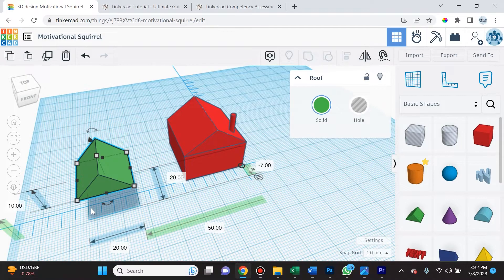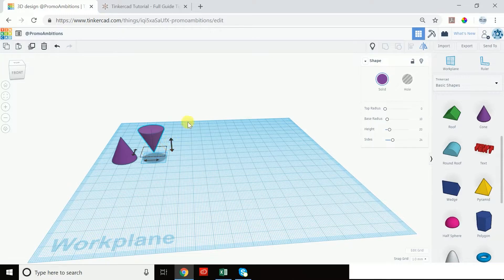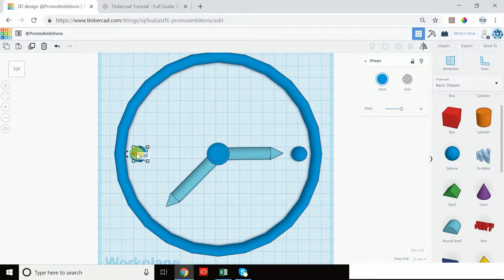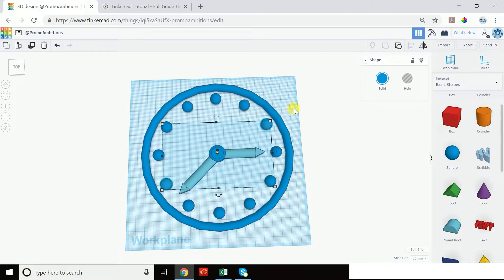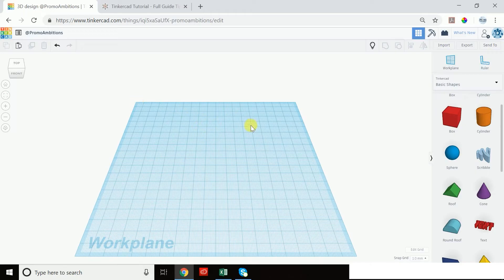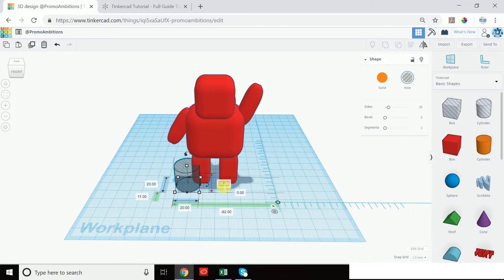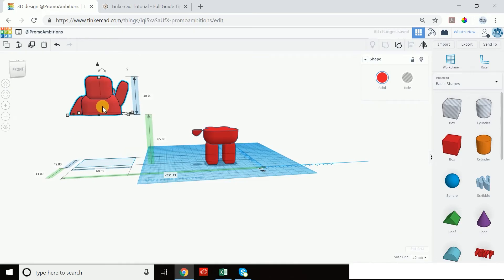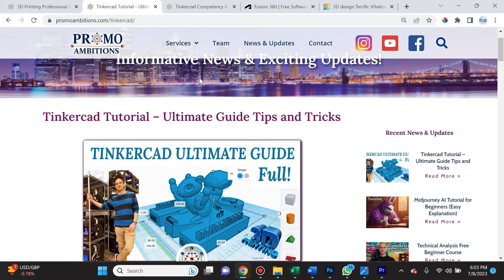Tinkercad Tutorial Part 5 - Linear & Circular Patterns, Slicing Shapes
In this video we cover everything you need to know about linear and circular patterns in Tinkercad. We also discuss slicing shapes for better positioning prior to 3D Printing. Tips and Tricks included in this full tutorial.

Happy Tinkering! If you appreciate the video, leave a comment : )

0:00 Intro
1:00 Linear Pattern
3:30 Circular Pattern
8:40 Spiral Structures
10:08 Slicing
14:56 Important Information